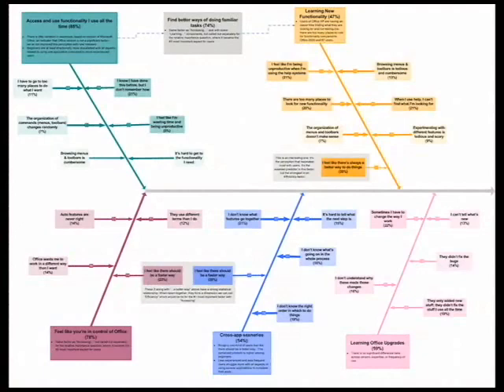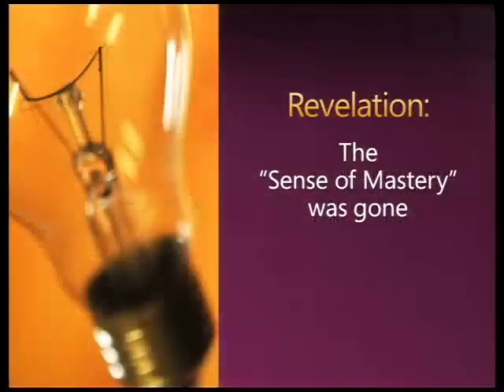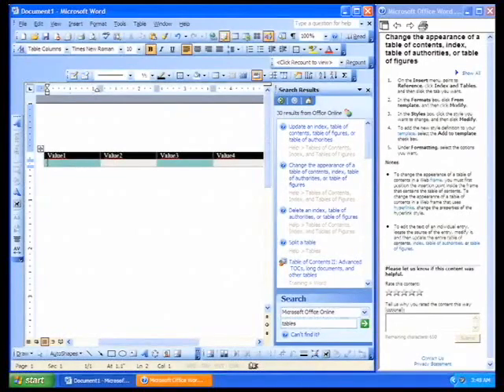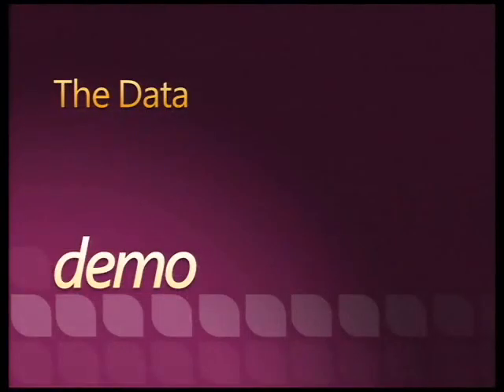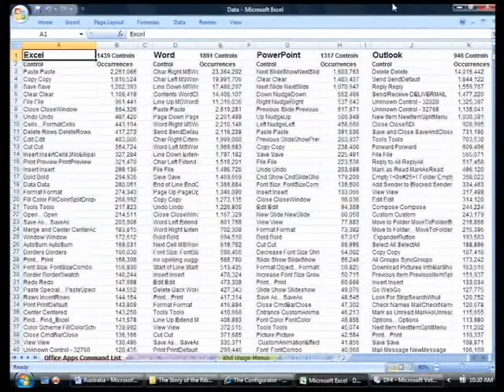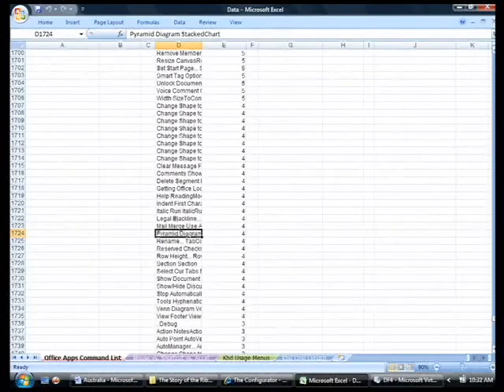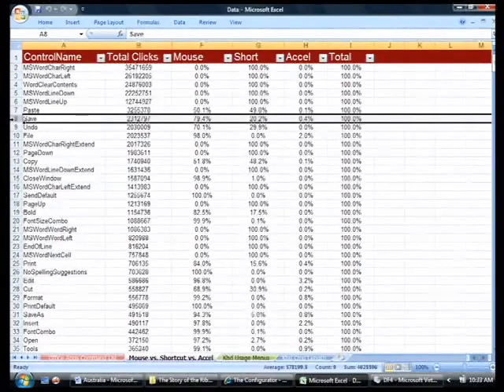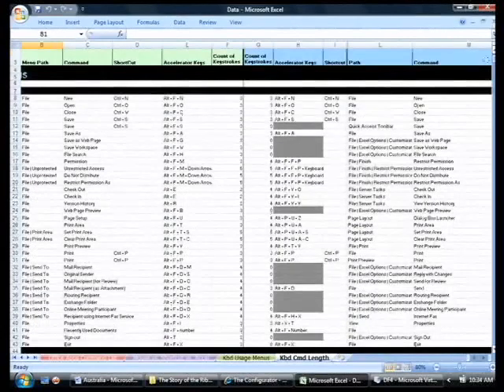MIX08 Microsoft Office 2007: The Story of the Ribbon (3 of 10)